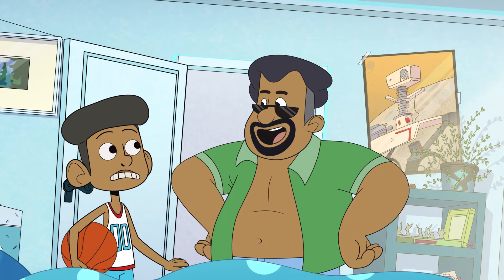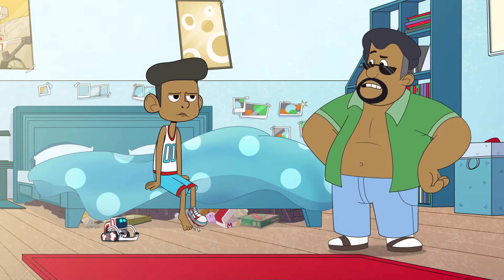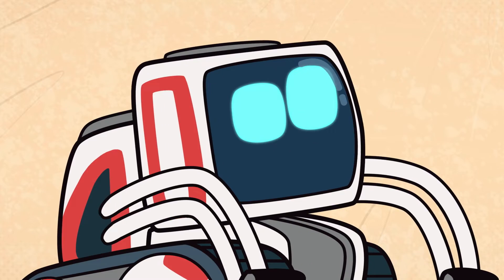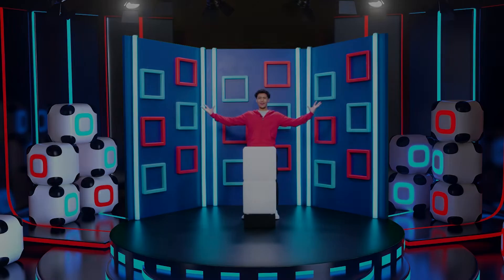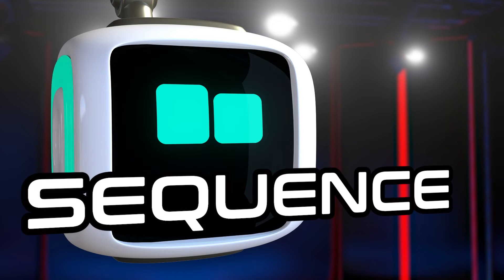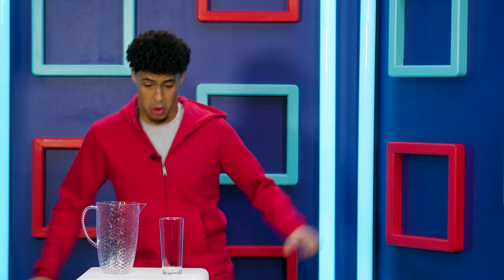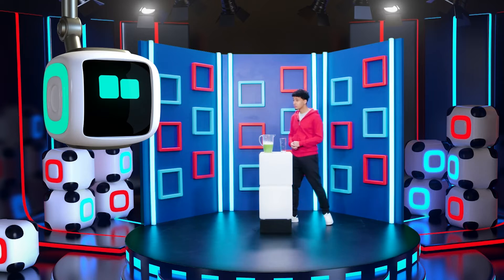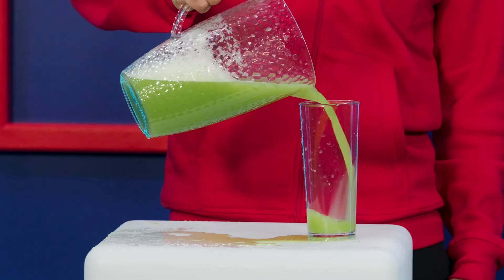Cozmo & QMO Mashup | Episode 10 | SEQUENCE 1️⃣2️⃣3️⃣ | Science for Kids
Come and join Cozmo and Kit in this Cozmo & QMO mashup as we learn all about Sequences.

Cozmo & Friends is an animated series centered around Cozmo, our plucky robot hero, and his best friends as they get into all manner of adventures around their homes and neighborhood. The ‘Bots have plenty of toy-sized fun whilst dealing with the obstacles and challenges that family life throws their way.